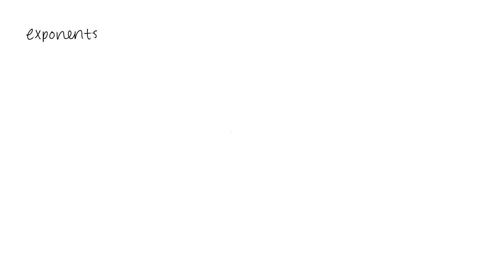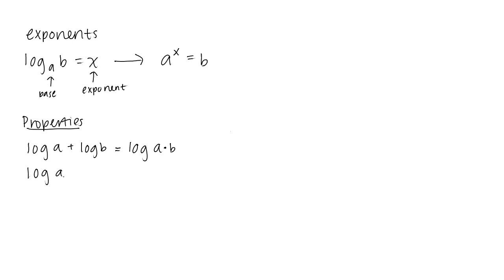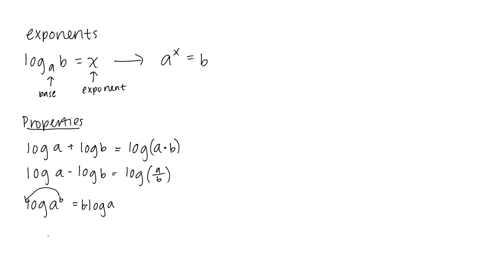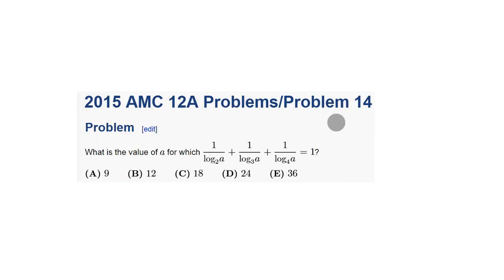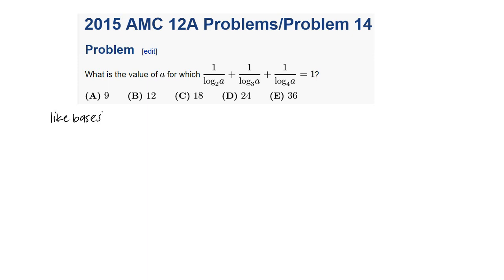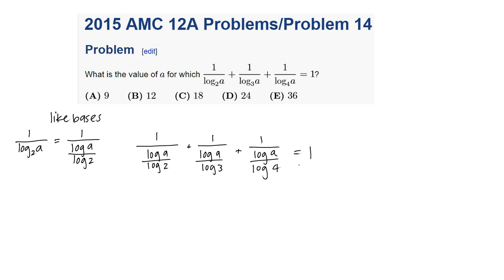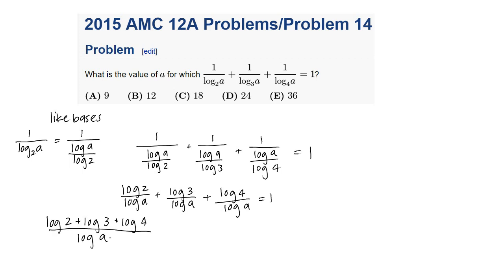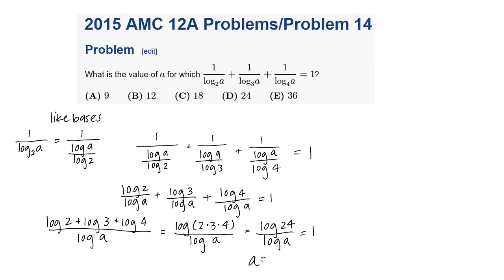2015 AMC 12 A #14: Logarithms!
A quick review of basic properties of logarithms... because who doesn't love logarithms?!